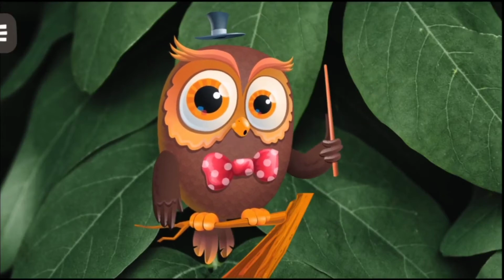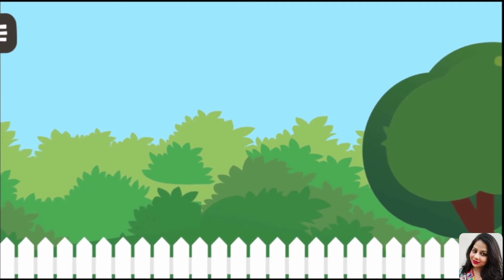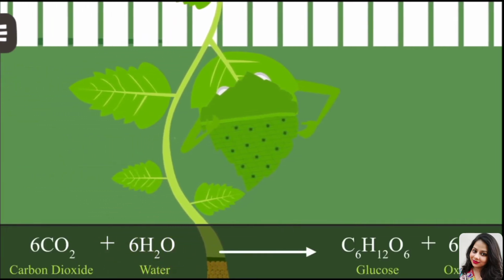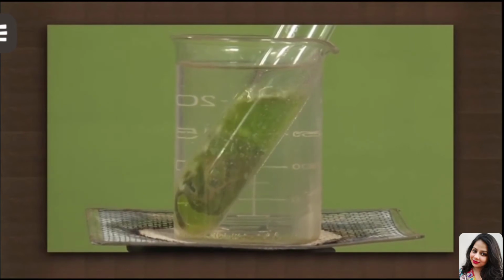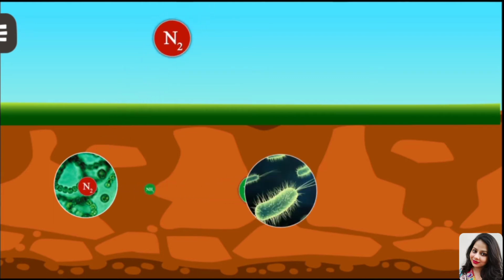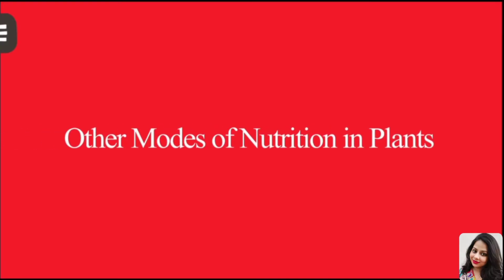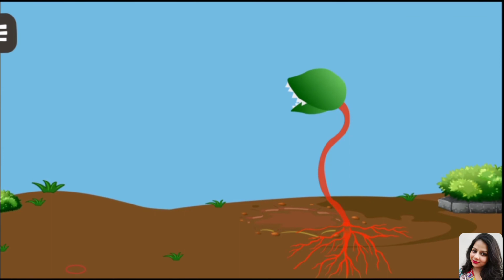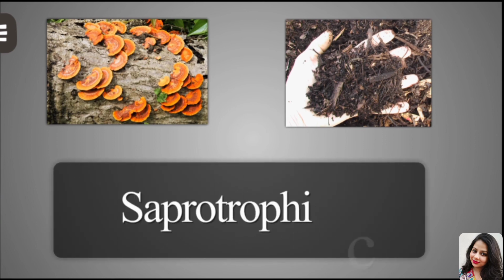Class Vll Science Chapter 1 ll Nutrition in plants ll Animation Video ll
Plants prepare their food by using raw materials like water, carbon dioxide and minerals. The process of utilization of food by a living organism to obtain energy is called nutrition. Autotrophs or Autotrophic: - Plants that have chlorophyll trap the energy from the sun and prepare their own food.